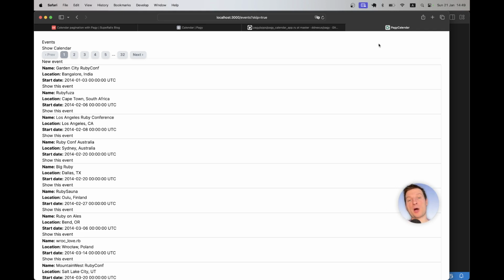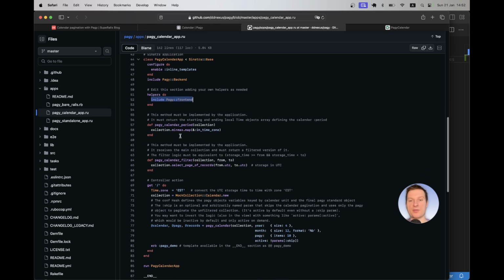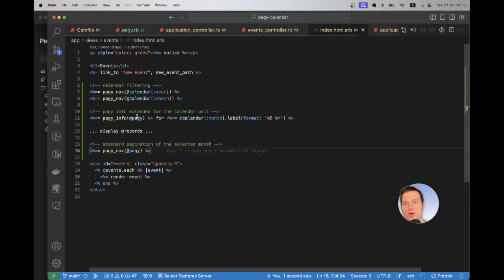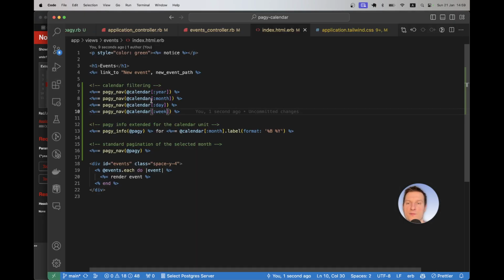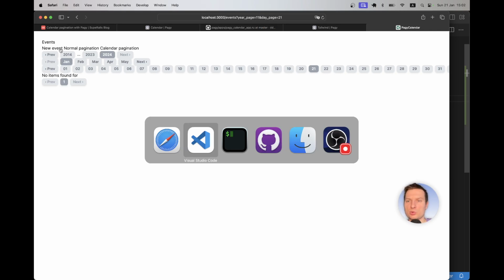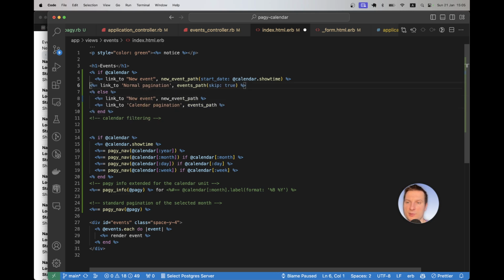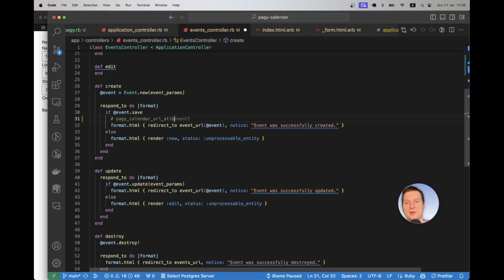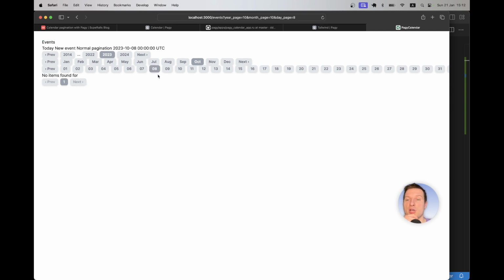Rails #157 Calendar Search with gem Pagy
We are all used to pagination by clicking a prev or next page link.

But what if we could paginate by year/month/day?

Some time ago I asked Domizio Demichelis (@ddnexus), the creator of Pagy gem, this question. And it resulted in the creation of Pagy::Calendar!

Let's explore how we can add calendar pagination to our app and make it useable.

0:00 Calendar pagination demo
02:20 Install Pagy Calendar
6:58 Tailwind styling
7:56 Paginate by year/month/week/day
11:08 Toggle calendar and normal pagination
12:58 Create an event for current date
17:04 Fix bug with max year being wrong
19:25 redirect back to page in calendar
22:11 link to Today